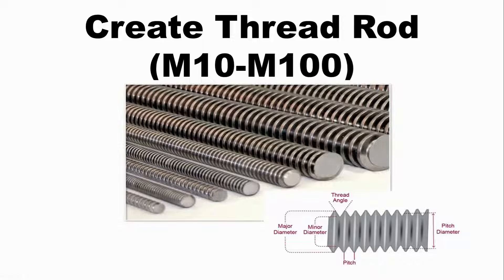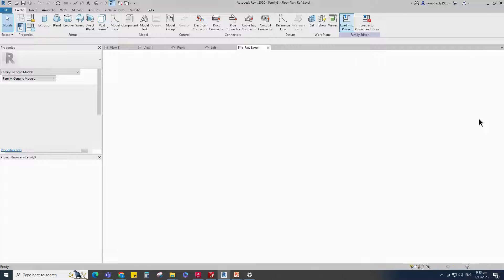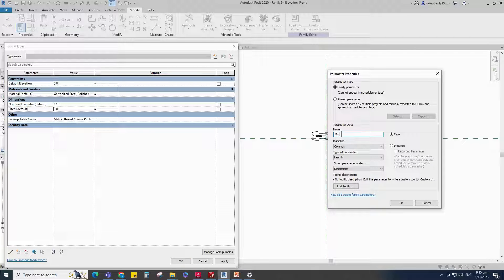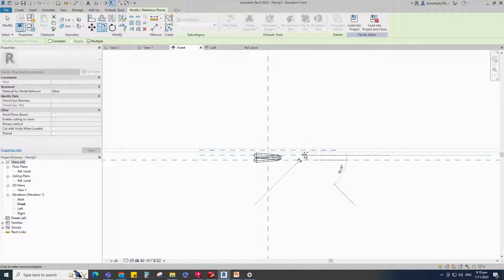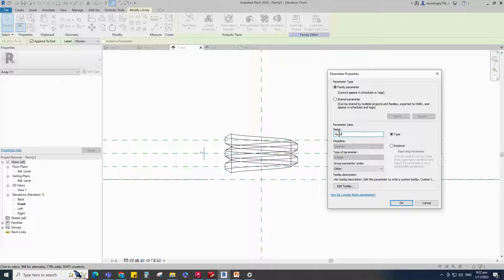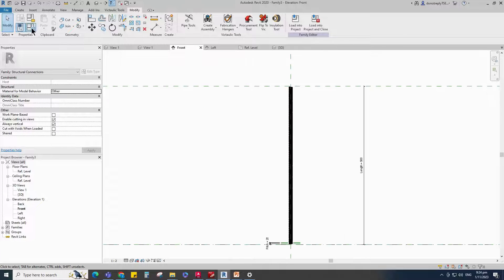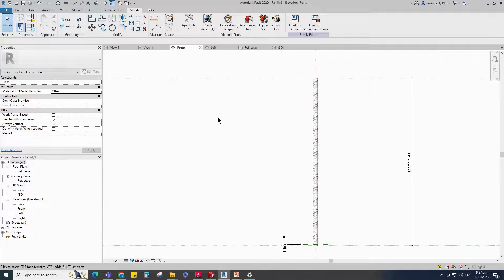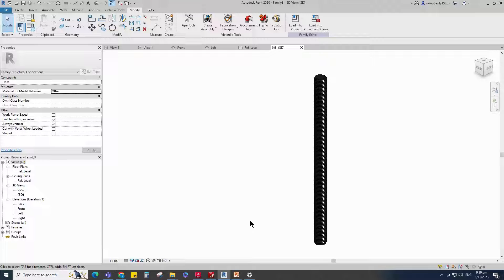Create Thread Rod Revit Family (M10-M100) (Parametric)